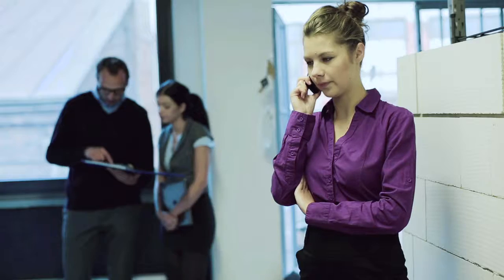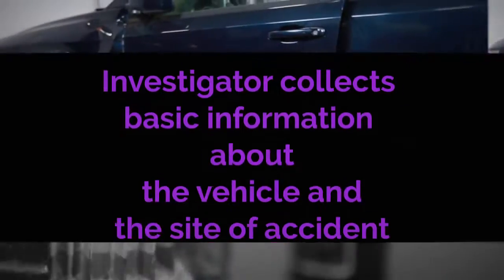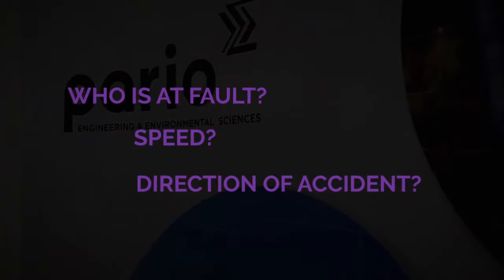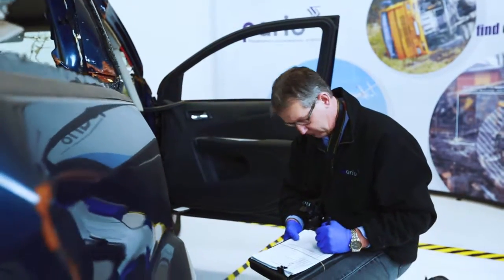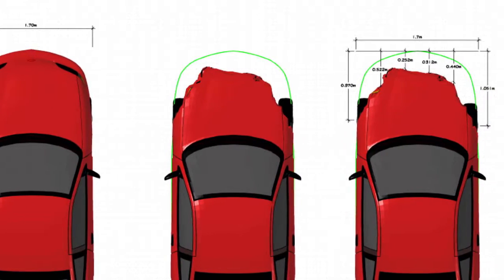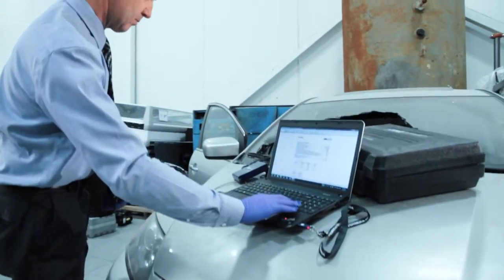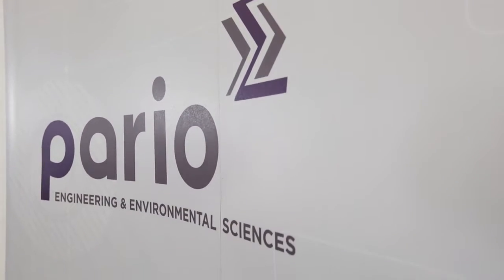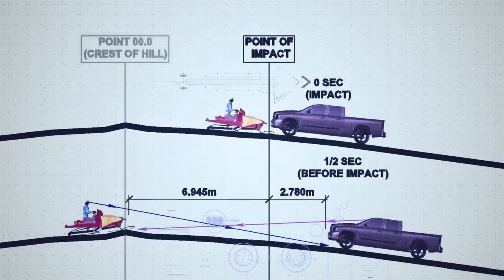Pario: Accident Reconstruction - Investigating motor vehicle collisions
To properly investigate an accident, Pario Engineering and Environmental Sciences reconstructs motor vehicle collisions. Pario’s Mario Smolej takes us step by step through the process that helps identify those details pertinent to any collision.